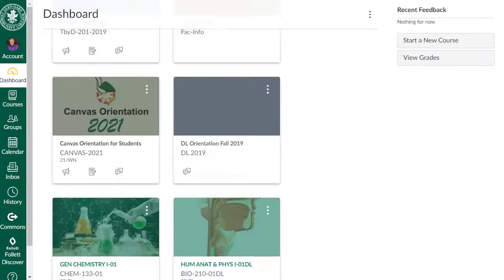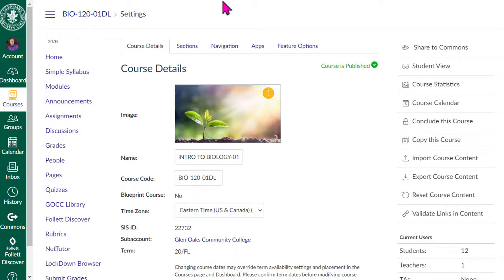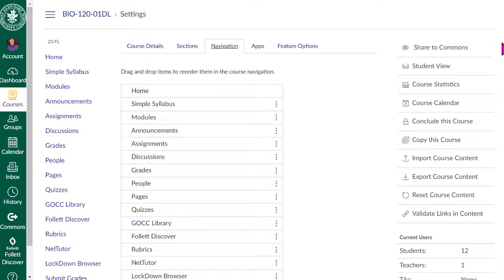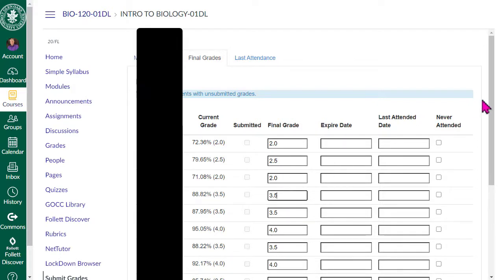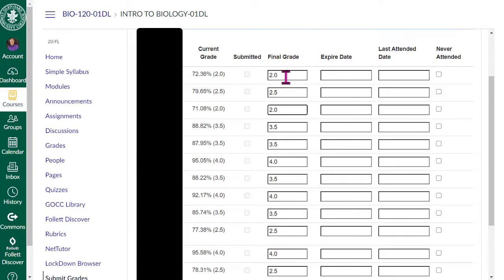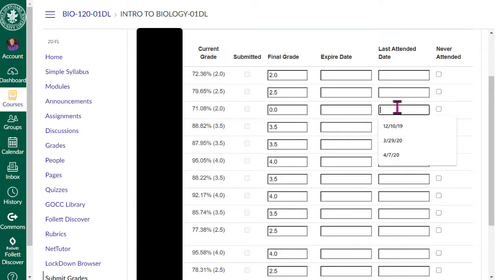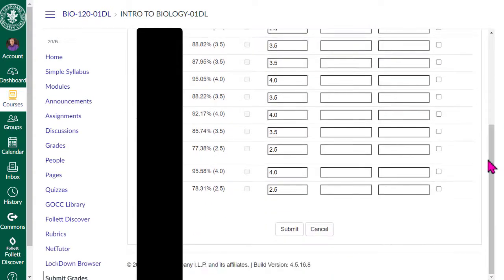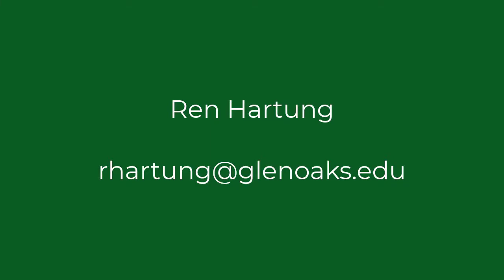Final Grading using the Submit Grades feature in Canvas at Glen Oaks Community College